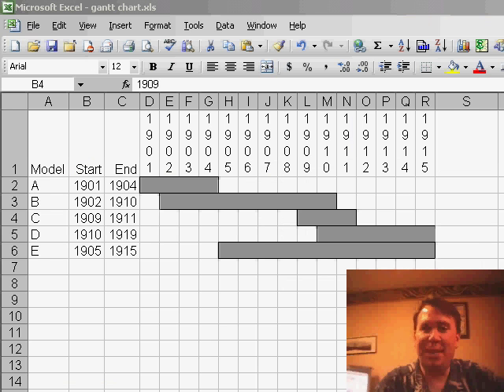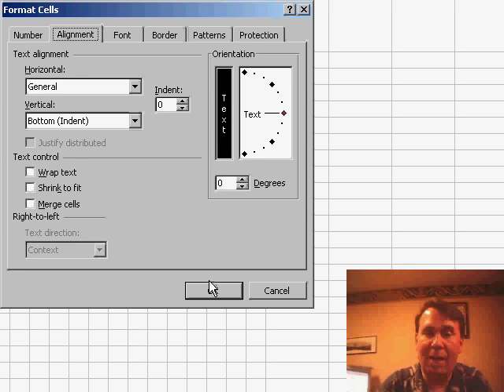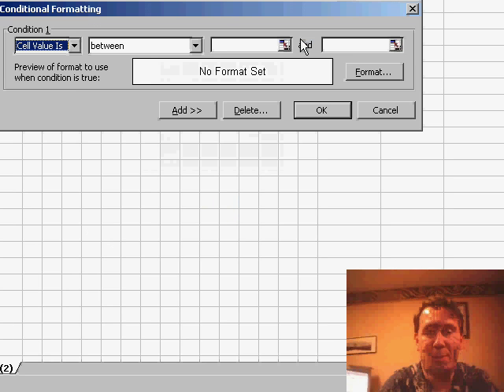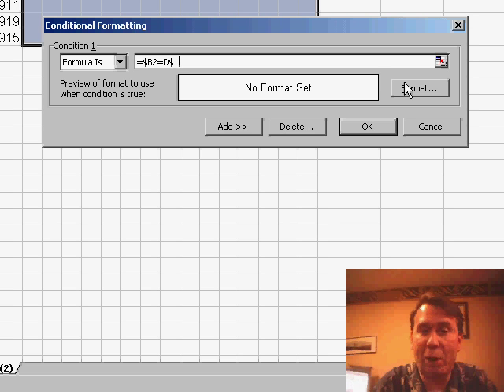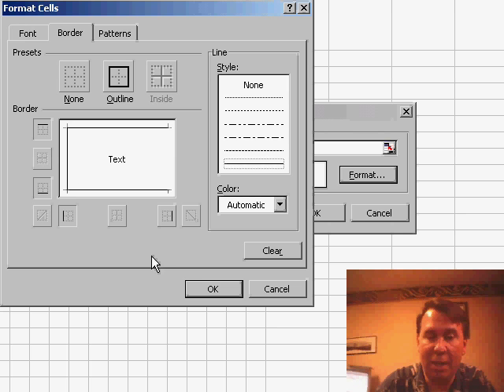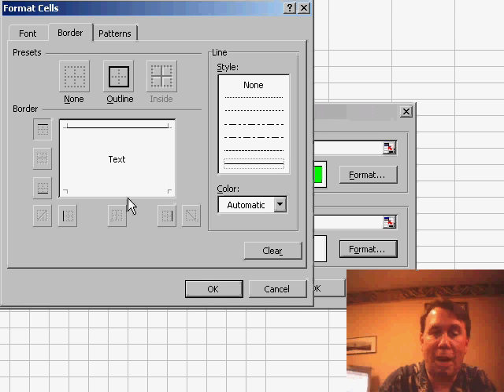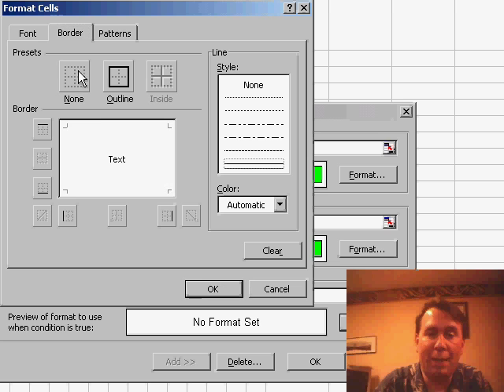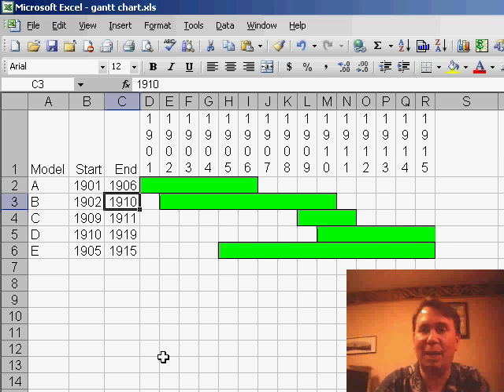Excel - Build a Gantt Chart in Excel - Episode 427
Microsoft Excel Tutorial: How to Build a Gantt Chart in Excel.

Welcome back to the MrExcel netcast! In today's video, we're going to be talking about a cool old trick that we created for one of my friends who wanted to create a Gantt chart right on a worksheet. He didn't want to go through the hassle of creating a chart, so we came up with a solution that allowed him to visualize how certain models ran over periods of time, all within the worksheet cells.

I have a worksheet here with years going across the top. To make them stand up, I used the Format Cells dialog box and chose the vertical text option. Then, I have the model name, start date, and end date listed. The best part? This is a live chart, meaning that if I change the start or end date, the chart will automatically update to reflect those changes.

So how did we create this Gantt chart without using a chart at all? We used Conditional Formatting, but with a twist. Instead of using the typical "Cell Value Is" option, we used "Formula Is" to write our own formulas that would evaluate to True or False. I'll walk you through the process step by step so you can create your own Gantt chart right on a worksheet.

First, select all the cells in the heart of your chart and go to Format, Conditional Formatting. Change the first drop-down to "Formula Is" and then enter your first formula. In my case, I wanted to identify if it was the first year of the range, so my formula was $B2=D$1. This checks if the start year in column B is equal to the year above it in row 1. Then, choose a color and add a solid border on the top, bottom, and left side of the cell. Repeat this process for the ending year and any years in between.

Finally, we need to account for the years that fall outside of the range. For this, we use the AND function to check if the year is greater than the start year and less than the end year. Again, choose the same color and add a border on the top and bottom only. And just like that, you have a Gantt chart right on your worksheet that will update automatically as you make changes to the start and end dates.

I hope you found this trick helpful and can use it to create your own Gantt charts in Excel.

Table of Contents:
(00:00) Introduction
(00:20) Creating a Gantt chart on a worksheet
(00:30) Using Format Cells dialog box
(00:45) Using Conditional Formatting
(01:07) Setting up Conditional Formatting
(01:31) Creating multiple formulas
(02:28) Applying formatting to cells
(03:02) Using the AND function
(03:24) Live formulas and automatic updates
(03:48) Conclusion and thanks for watching

This video answers these common search terms:
Creating a live chart in Excel
Creating a timeline in Excel
Customizing borders in Excel
Excel netcast from MrExcel
Excel tips for charts and graphs
Excel tricks for visualization
Formatting cells in Excel
Gantt chart in Excel
Using formulas in Conditional Formatting
Using the Format Cells dialog box in Excel
Visualizing data in Excel

This cool trick shows you how to create a Gantt chart right in the Excel cells by using Conditional Formatting. The chart is a live chart that colors cells based on several data values. Episode 427 shows you how.